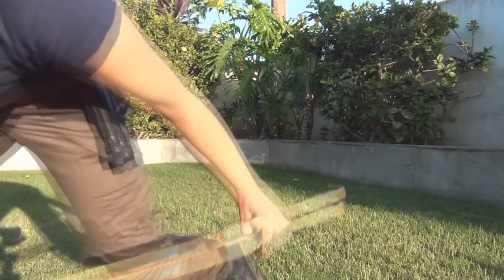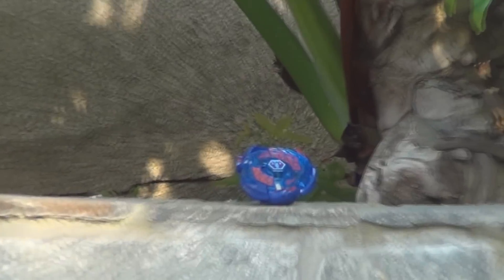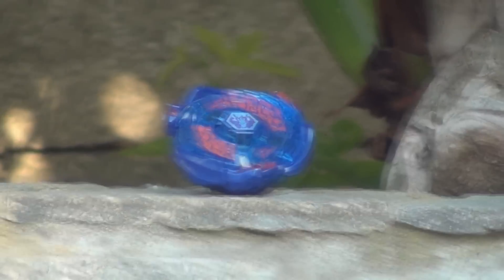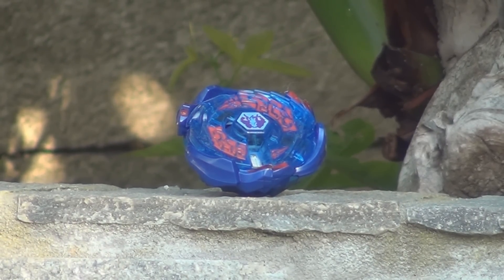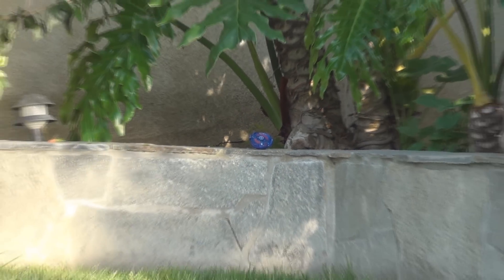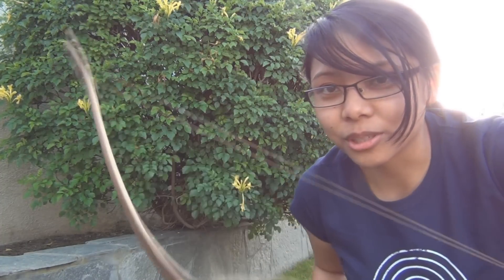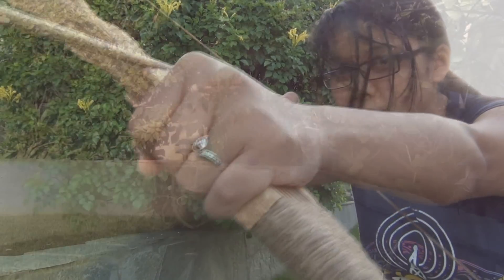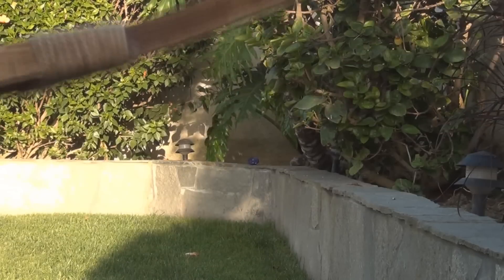BEYBLADE HUNTING SUCCESS!! - 4/1/15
AprilFools =P